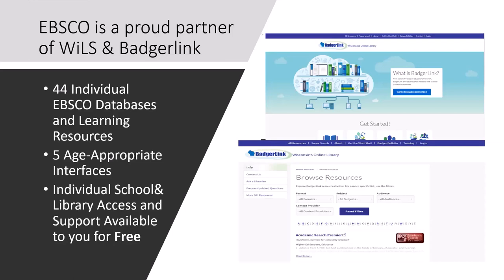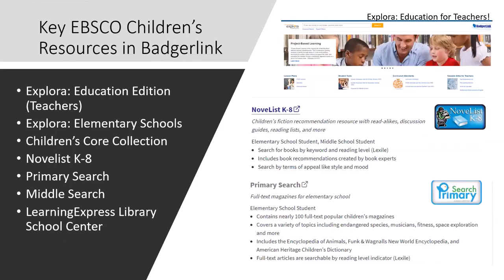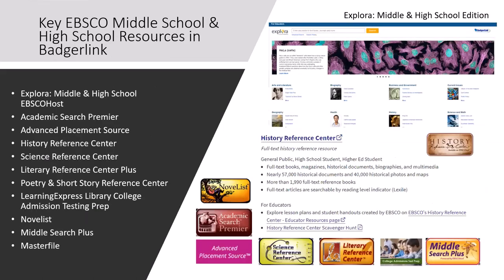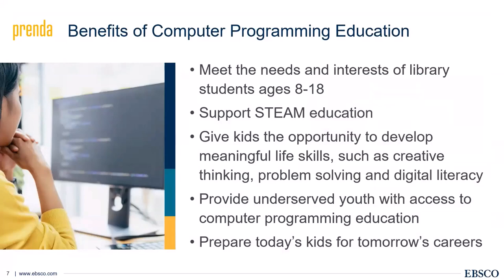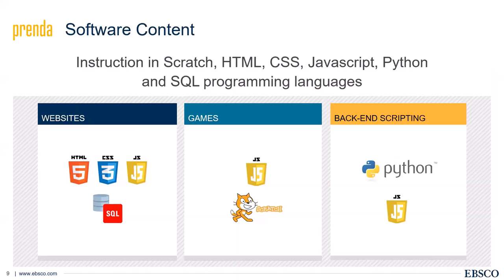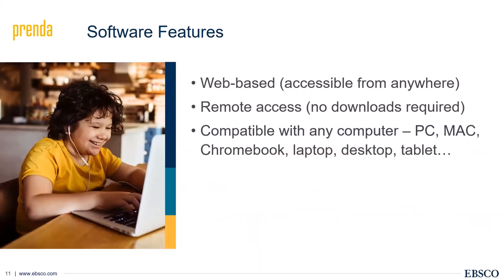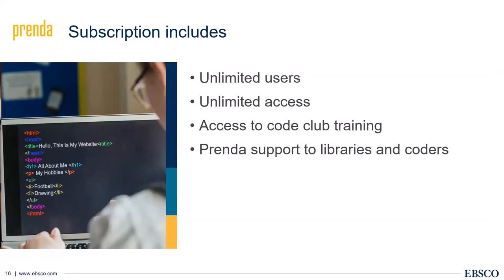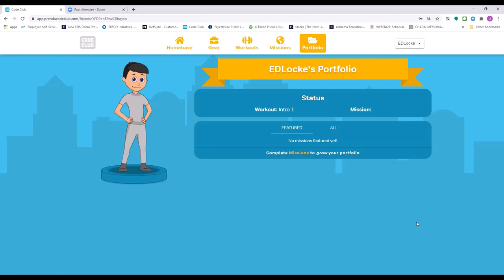March 2021 Taco Tuesday: EBSCO Prenda Coding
EBSCO Information Services and Prenda have partnered to help transform libraries into community learning hubs by supporting computer science education for youth.  Prenda Code Club through EBSCO now offers a self-paced learn-to-code software platform for ages 8-18.  Coding languages, platforms, and devices incorporated in Prenda’s platform include Scratch, HTML, CSS, SQL, Javascript, Python, Sphero, Ozobot, Raspberry Pi, and Makey Makey. Whether you offer a self-paced program, use the software to run a code club, or both, libraries and media centers can enhance their age appropriate digital programming and support STEM and STEAM learning.